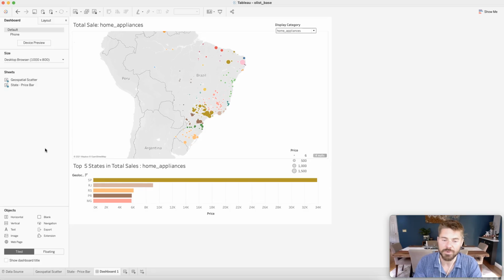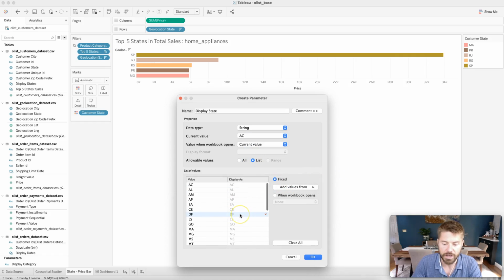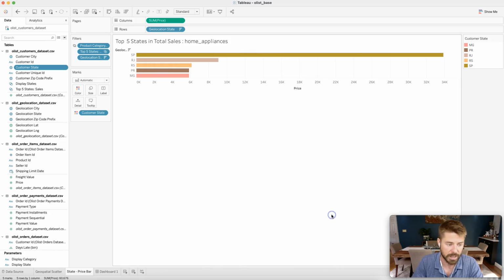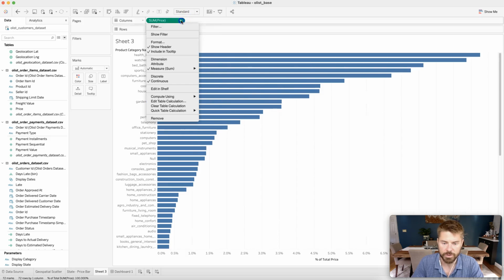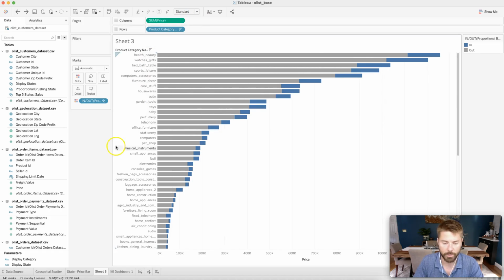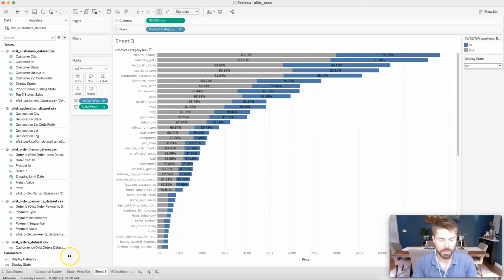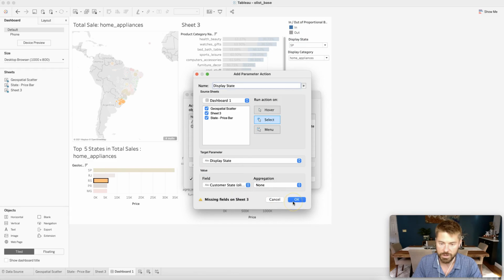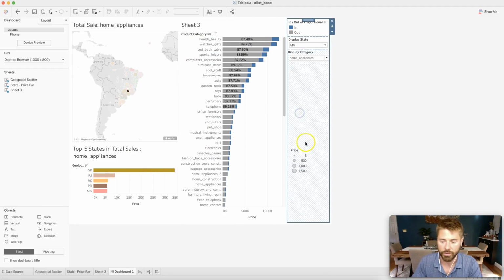Dashboards: Actions Parameters